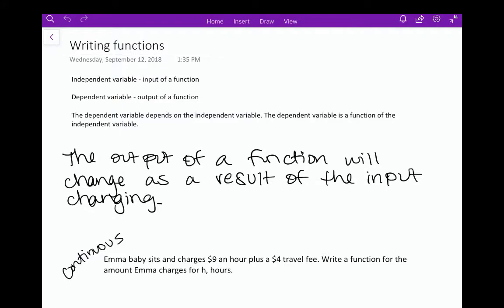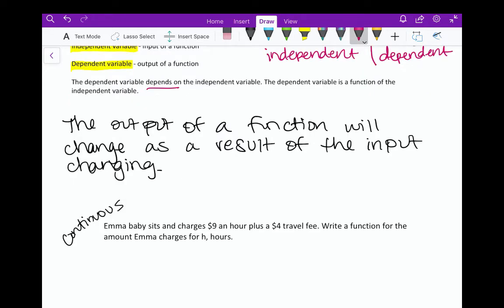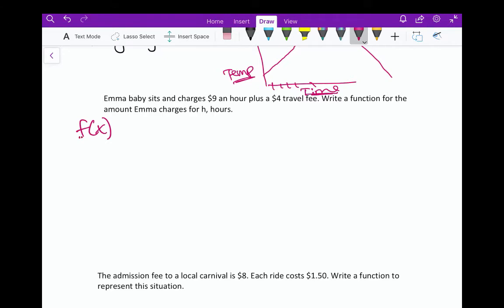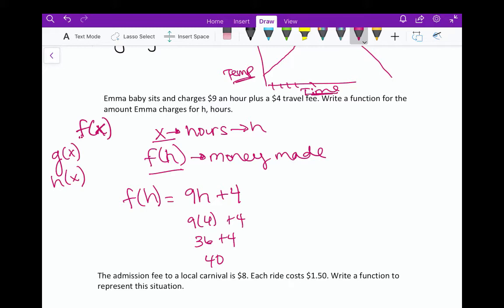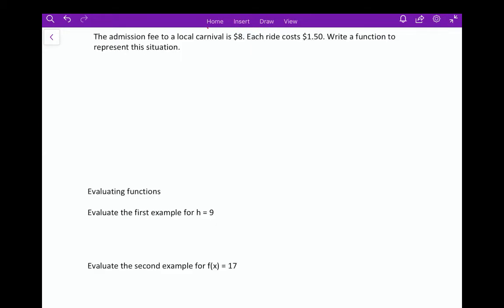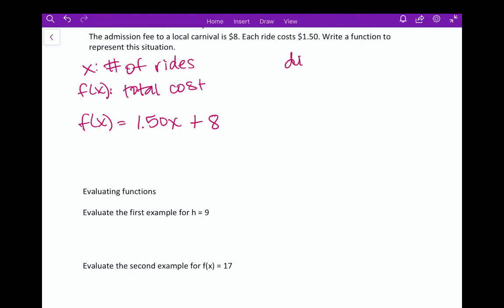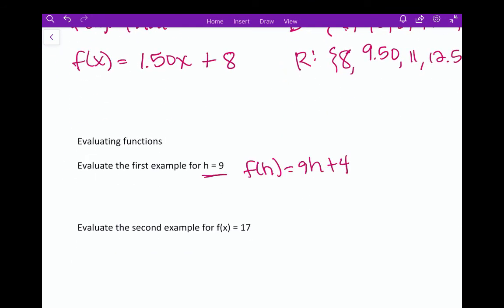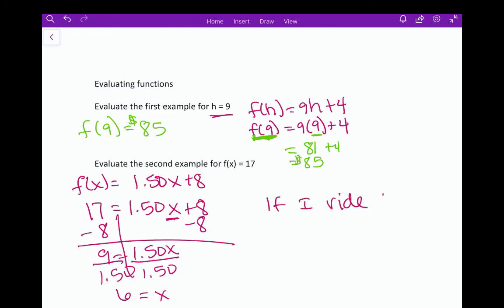Algebra Unit 2 Lesson 2 Writing Functions